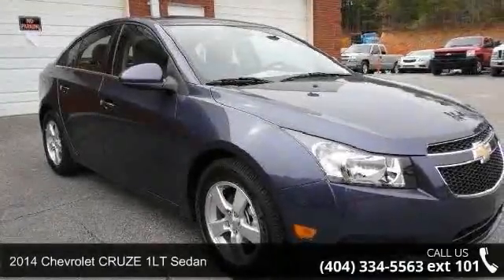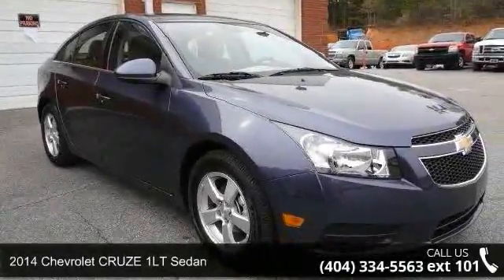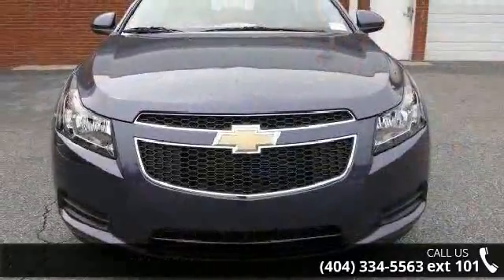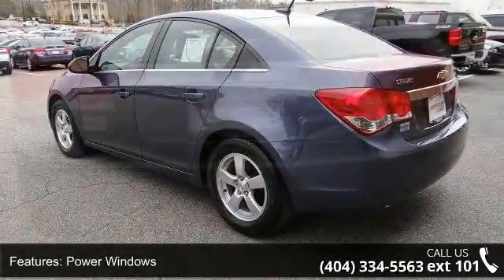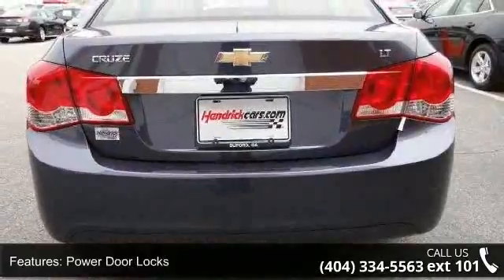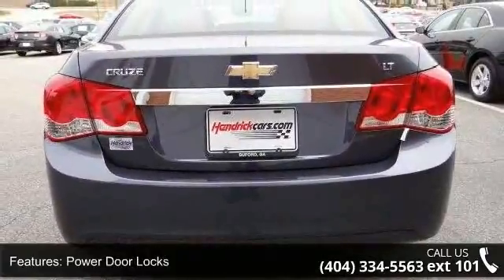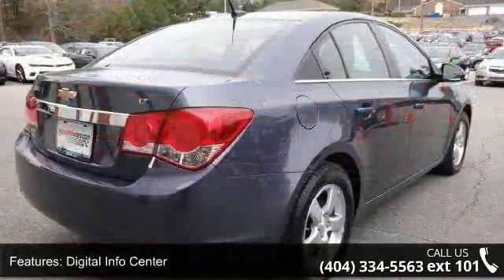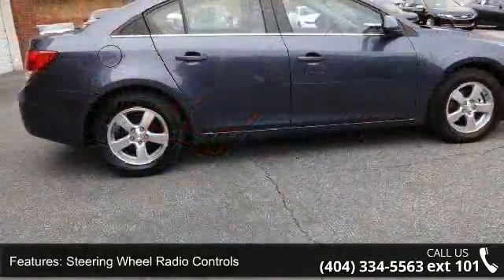2014 Chevrolet CRUZE 1LT Sedan - Rick Hendrick Chevrolet ...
1LT trim, ATLANTIS BLUE METALLIC exterior and MEDIUM TITANIUM interior. FUEL EFFICIENT 38 MPG Hwy/26 MPG City! iPod/MP3 Input, CD Player, Onboard Communications System, REAR VISION CAMERA, PREFERRED EQUIPMENT GROUP, Alloy Wheels CLICK NOW! KEY FEATURES INCLUDE: Turbocharged, Satellite Radio, iPod/MP3 Input, CD Player, Onboard Communications System Keyless Entry, Steering Wheel Controls, Child Safety Locks, Electronic Stability Control, Bucket Seats. OPTION PACKAGES: TECHNOLOGY PACKAGE includes (UFU) Chevrolet MyLink radio, (UP9) Chevrolet MyLink and (UVC) Rear Vision Camera, REAR VISION CAMERA display integrated into Chevrolet MyLink radio, PREFERRED EQUIPMENT GROUP. 1LT with ATLANTIS BLUE METALLIC exterior and MEDIUM TITANIUM interior features a 4 Cylinder Engine with 138 HP at 4900 RPM*.